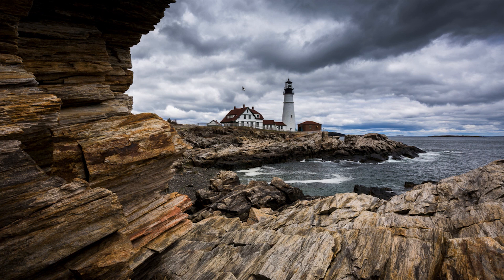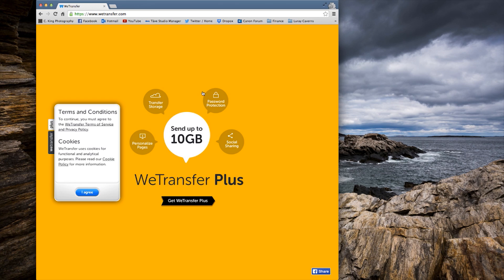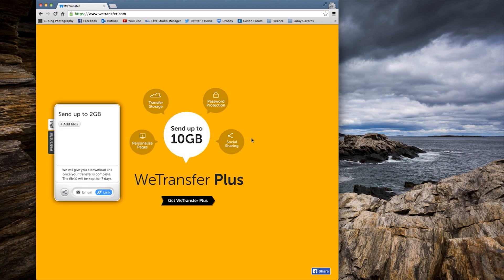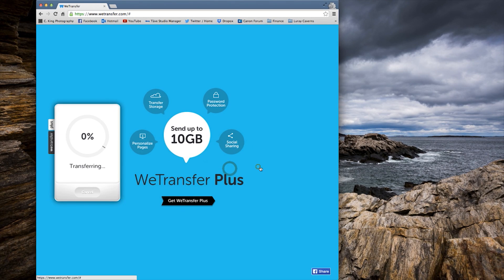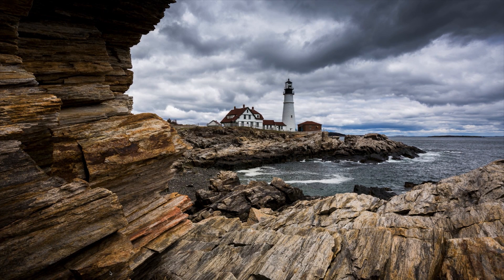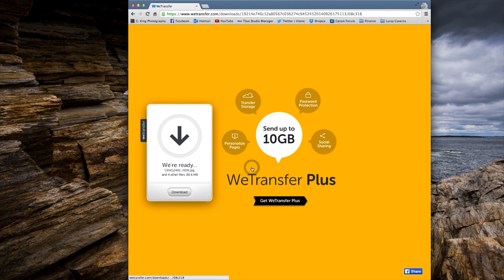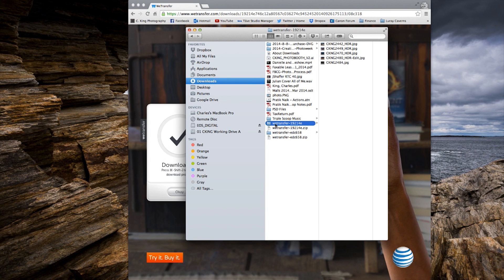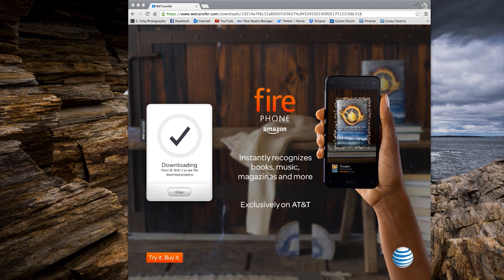Sending and Recieving Files Using We Transfer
You are unsure how to send files with We Transfer

You are Unsure how to receive files with We Transfer

You are unsure what We Transfer is

You have not heard of We Transfer

OR. You like the sound of my voice